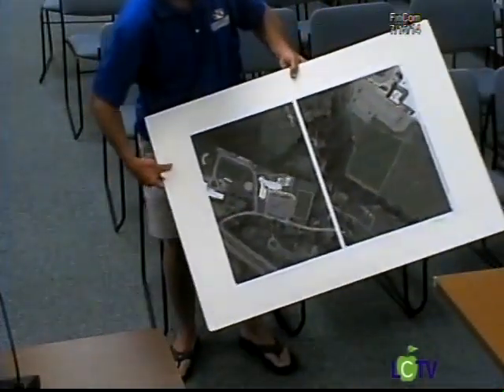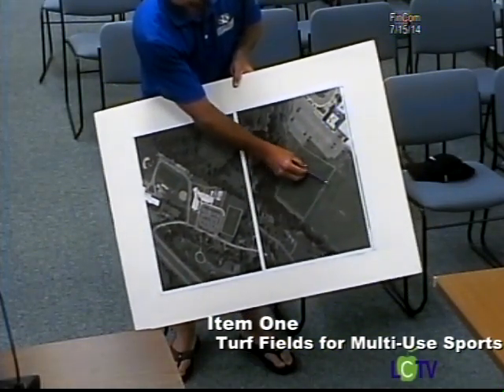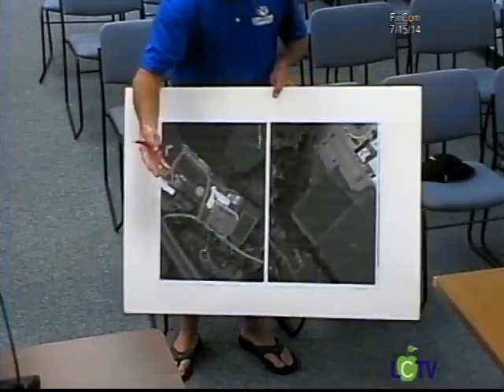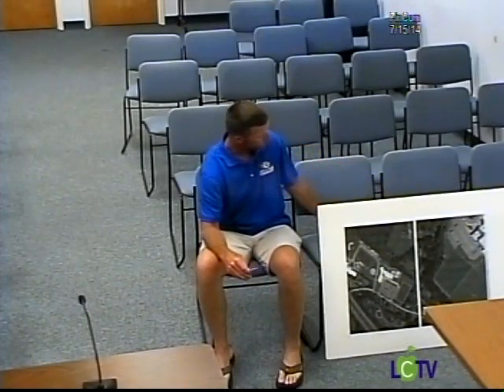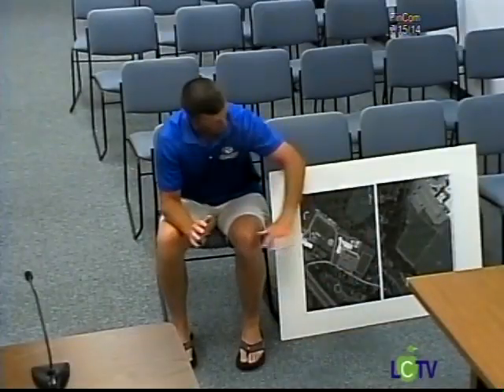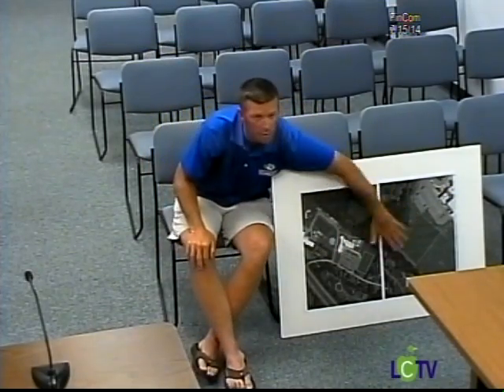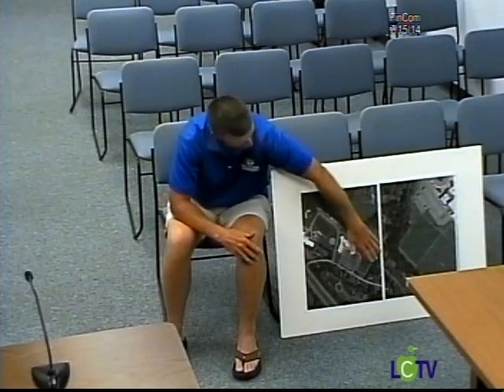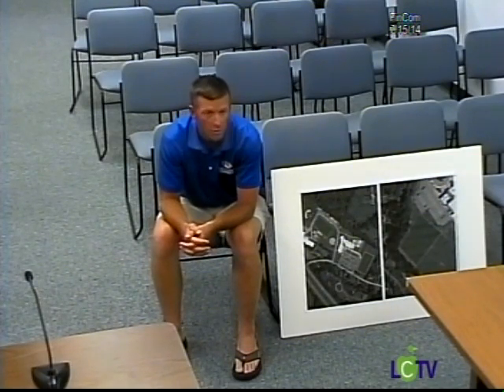Finance Committee 7/15/2014